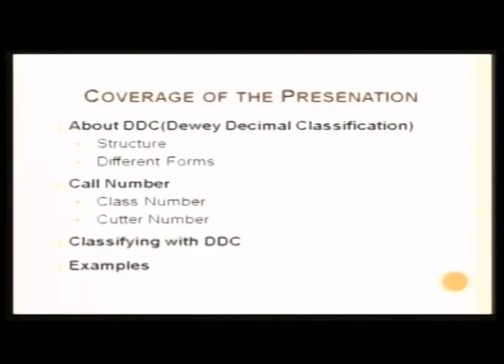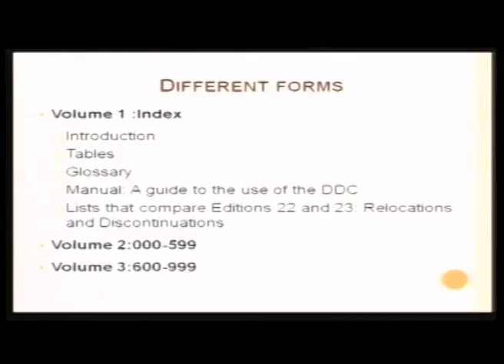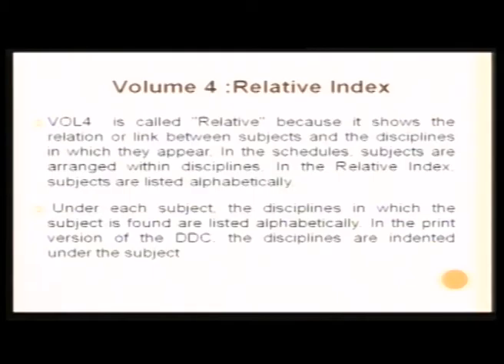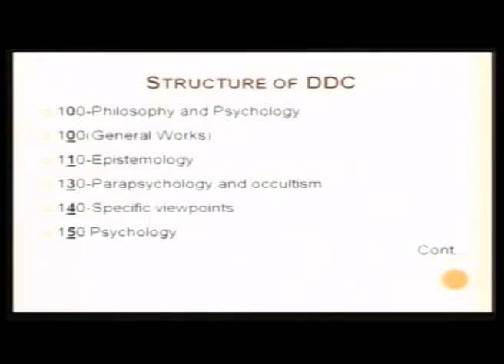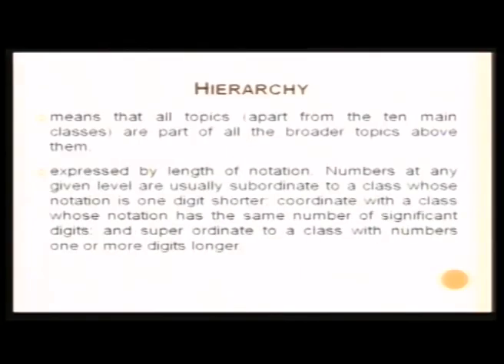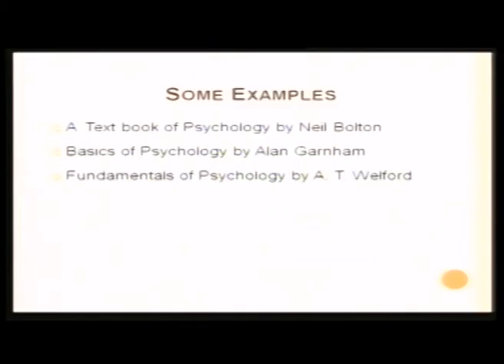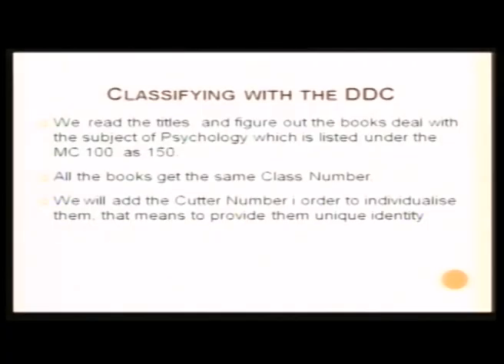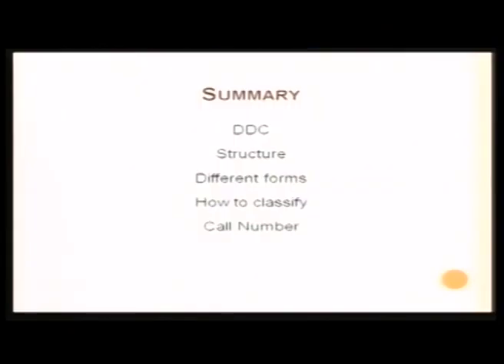Using DDC for Classifying Books